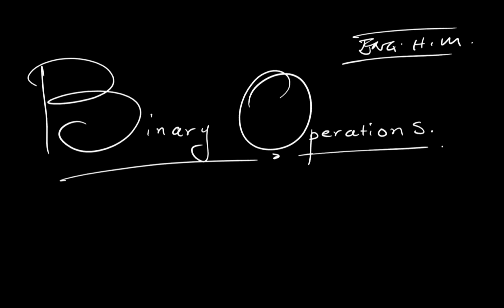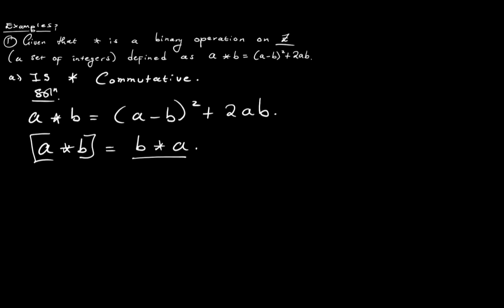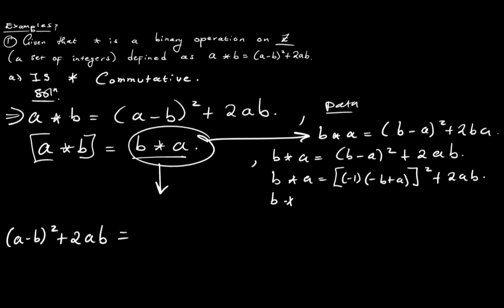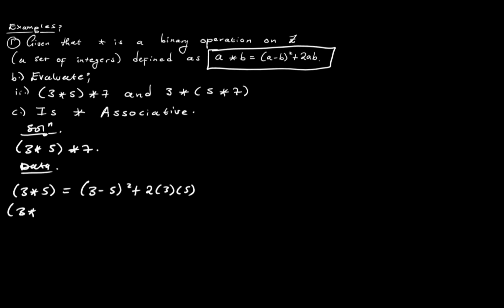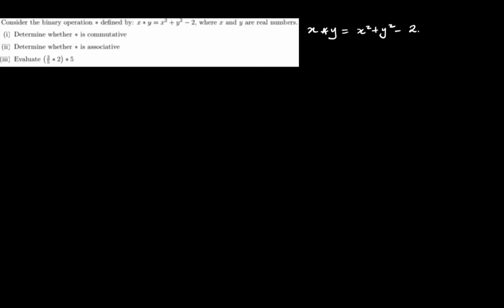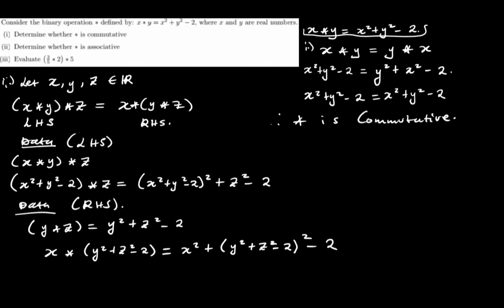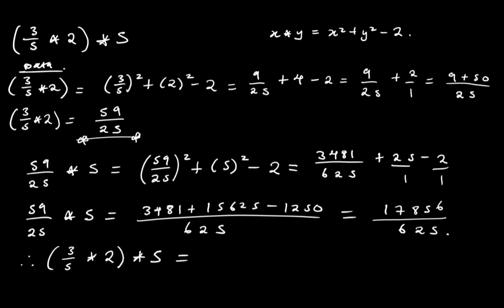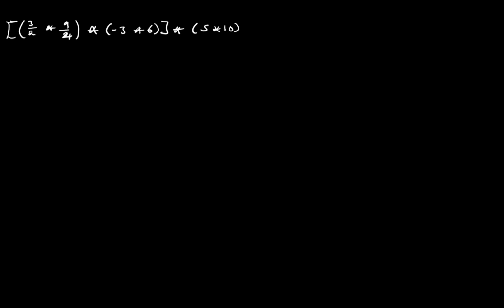BINARY OPERATIONS.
In this video, we will explore the fascinating world of binary operations. Binary operations are fundamental mathematical operations that involve two operands or inputs and produce a single output. Whether you're a mathematics enthusiast, a computer science student, or simply curious about how computers process information, this video is for you!

Throughout the video, we will cover various aspects related to binary operations. We'll start by explaining the basics, such as what binary operations are and why they are important. We'll discuss different types of binary operations, including addition, subtraction, multiplication, and division.

Next, we'll delve into the properties of binary operations. We'll explore concepts like commutativity, associativity, and identity elements. Understanding these properties is crucial for solving mathematical problems and analyzing computational algorithms.

Throughout the video, we'll provide clear explanations, visual aids, and examples to help you grasp the concepts easily. Whether you're a beginner or have some prior knowledge, this video will provide valuable insights into the world of binary operations.

So, if you're ready to dive into the fascinating realm of binary operations, hit the play button and let's get started! Happy learning!

Objectives.
1. What are binary operations?
2. What are the basic binary operations?
3. What is the difference between binary addition and binary subtraction?
4. How does binary multiplication work?
5. How does binary division work?
6. What are the properties of binary operations?
7. What is the identity element in binary operations?
8. What is the inverse element in binary operations?
9. What is commutativity in binary operations?
10. What is associativity in binary operations?